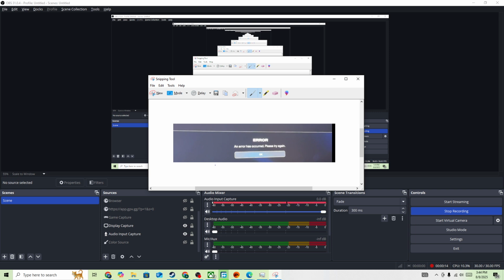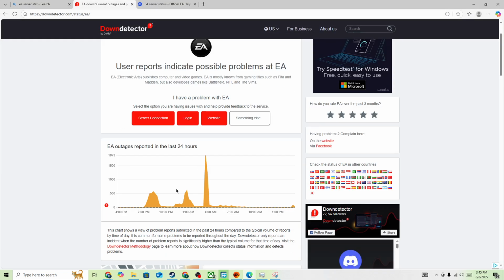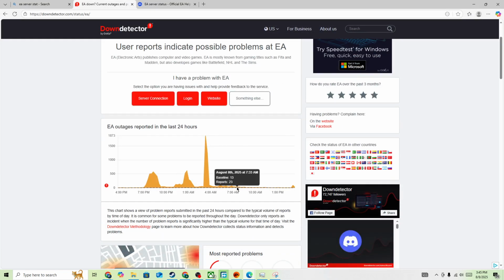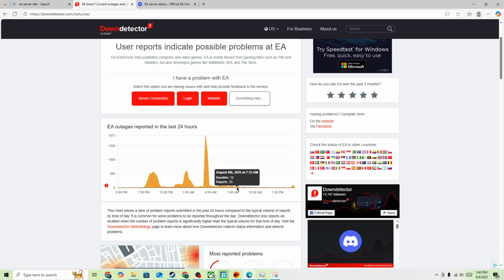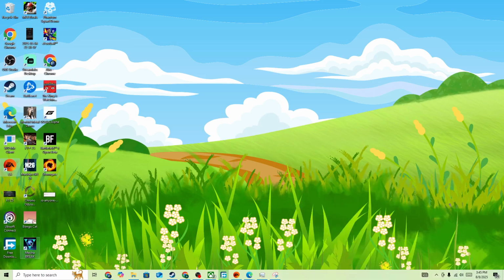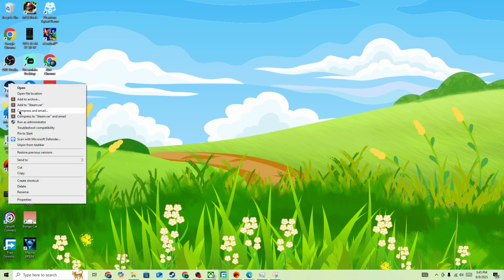Fix Madden 26 An Error has occurred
In this video, you will learn how to fix the "An Error Has Occurred" issue in Madden 26. We’ll guide you through proven troubleshooting steps including checking your internet connection, clearing cache, and restarting the game to resolve this common error quickly.